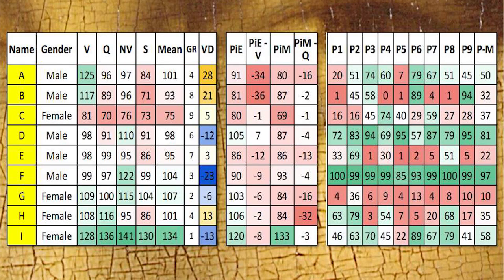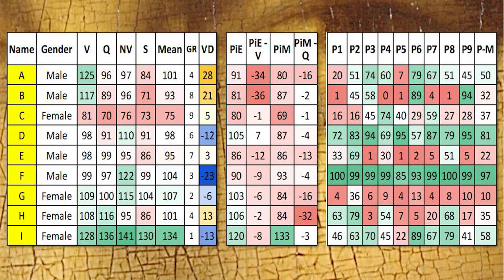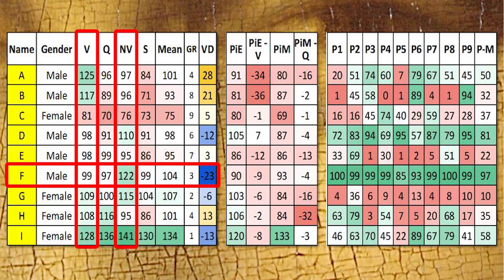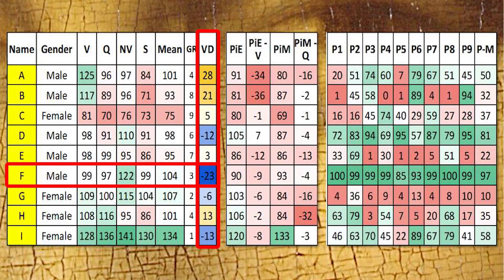Using CAT4 for EAL Learners